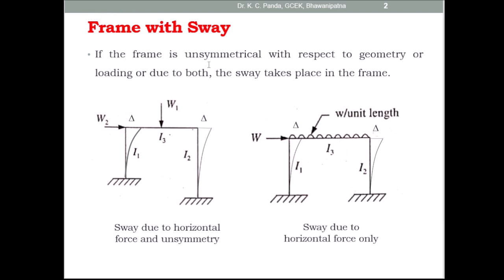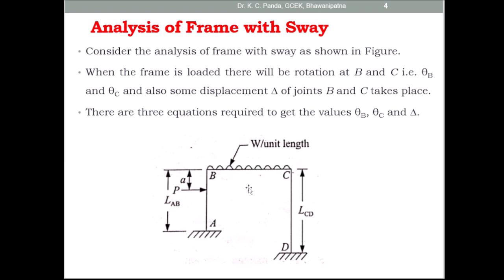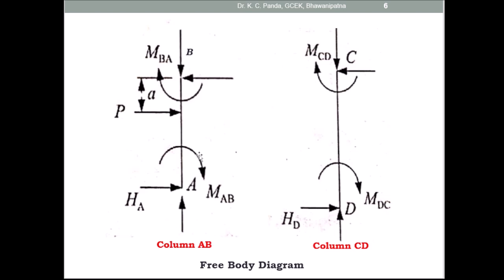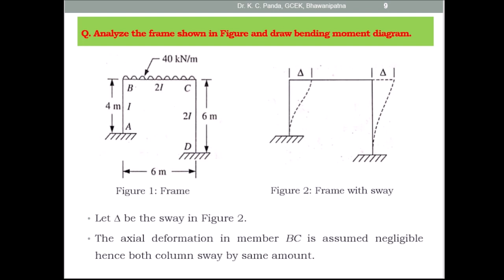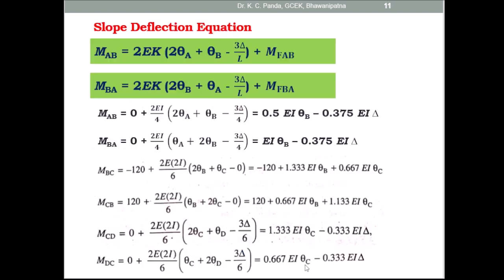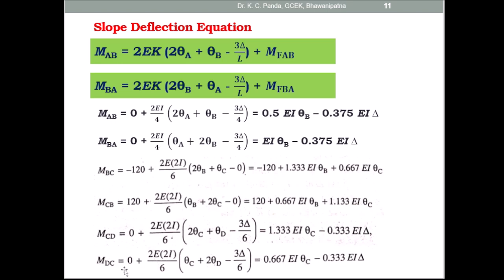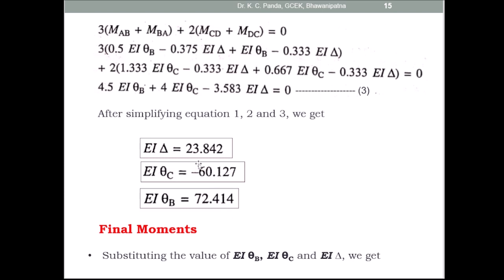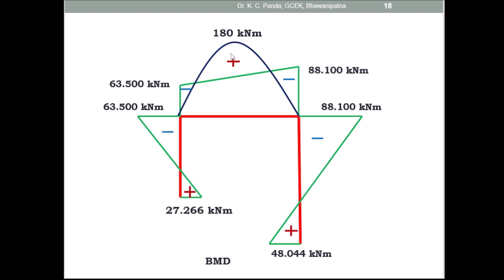Slope Deflection Method - Sway Frame